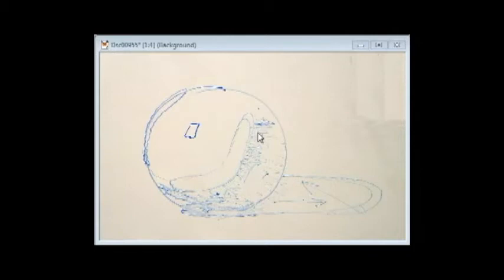Sample Video 5